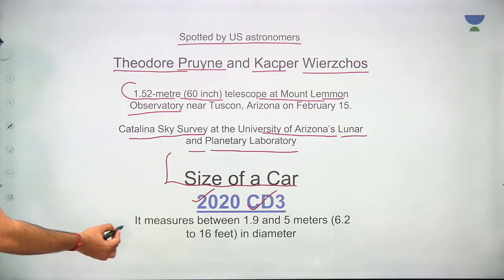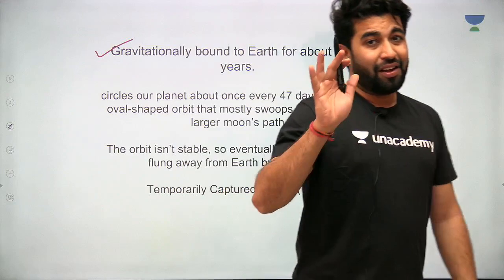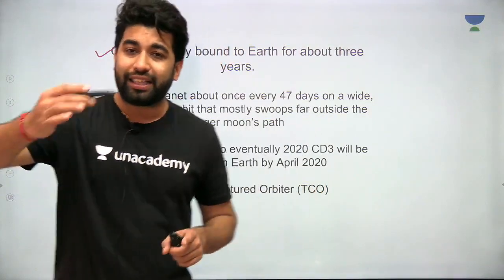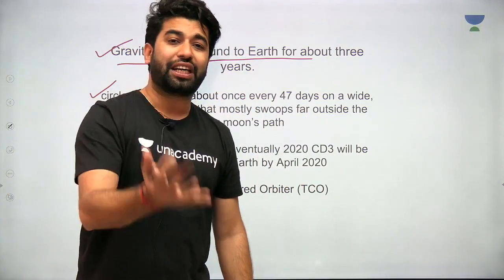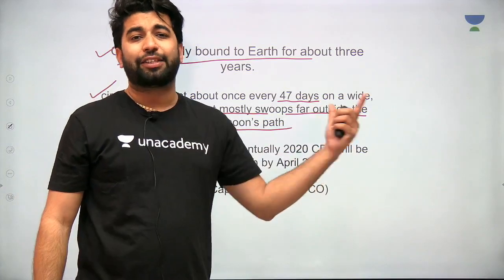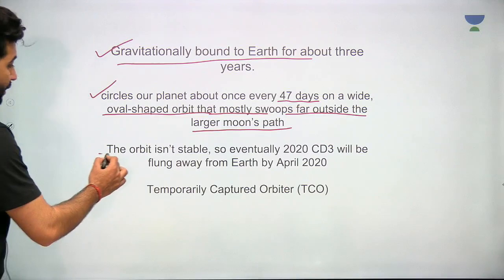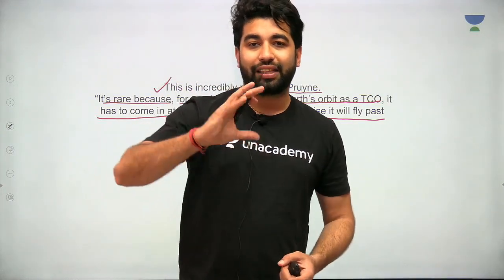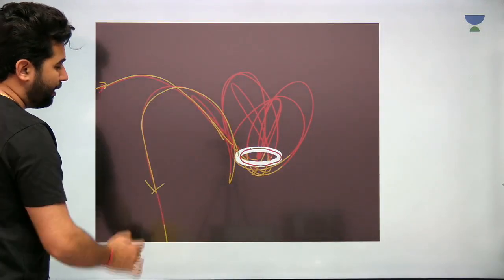Second Mini Moon of Earth | Know All About the New Mini Moon of Earth | Rahul Pancholi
Watch this special session by Rahul Pancholi on Second Mini Moon of Earth. On 15th February 2020, cosmologists found a second mini moon. This new mini moon is known as 2020 CD3. It measures between 1.9 to 3.5 meters which is equivalent to the size of a normal vehicle. Watch this video to know all about the new mini moon of Earth. Click on the playlist link below to watch all lessons on NSEP 2020 for Class 12.

Rahul Pancholi and more top Educators are teaching live on Unacademy.

Unacademy Subscription Benefits:
1. Learn from your favorite teacher
2. Dedicated DOUBT sessions
3. One Subscription, Unlimited Access
4. Real-time interaction with Teachers
5. You can ask doubts in live class
6. Limited students
7. Download the videos & watch offline